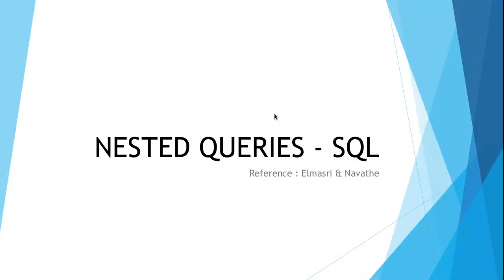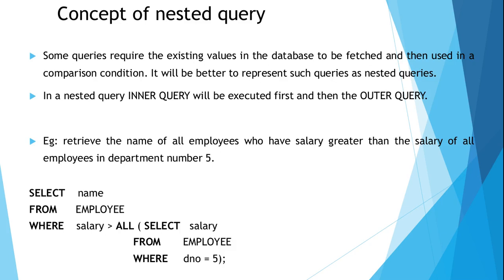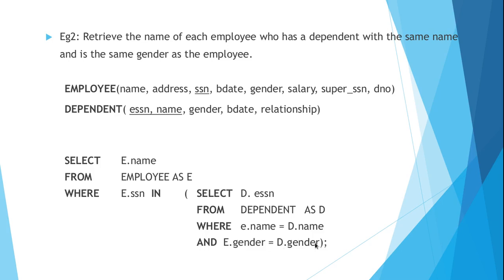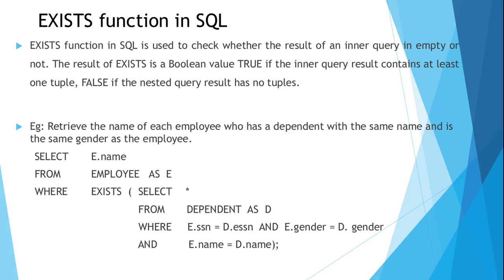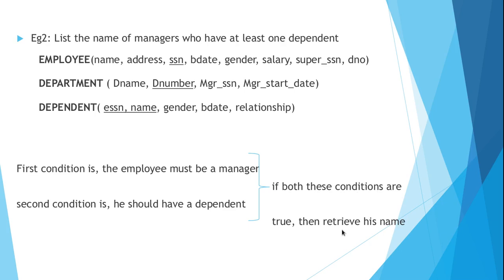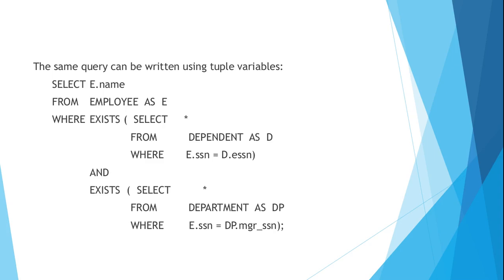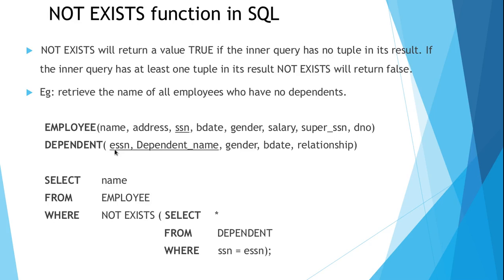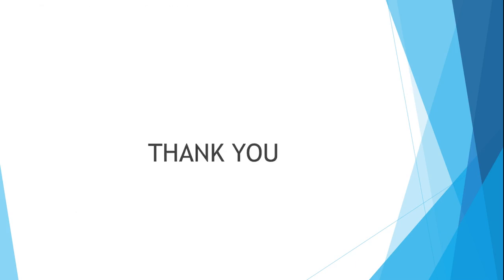nested query SQL